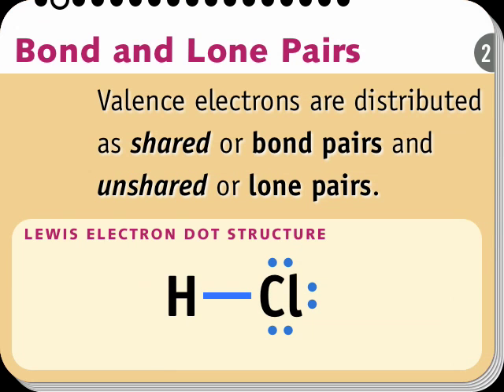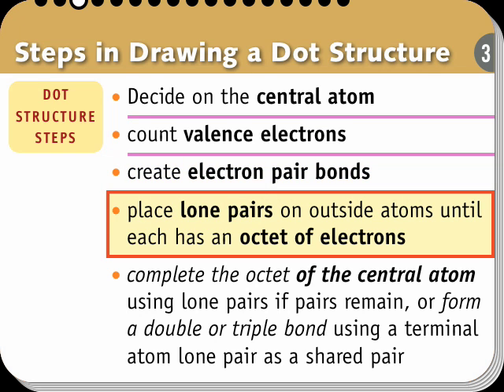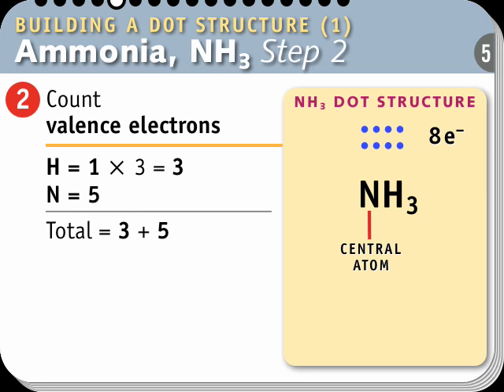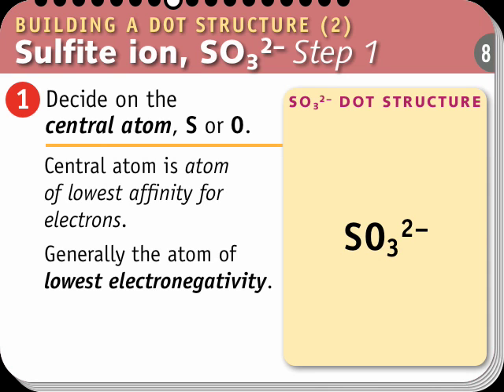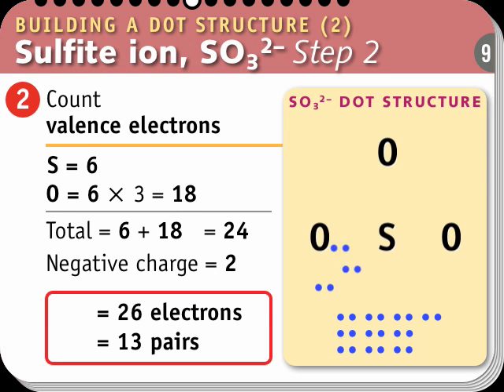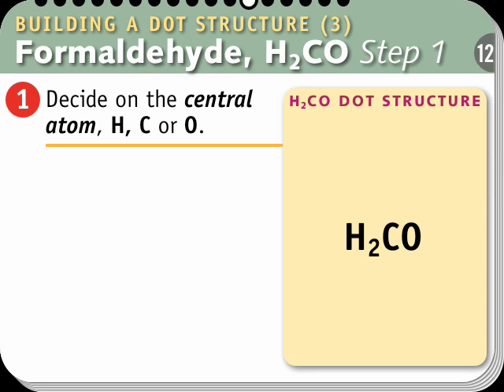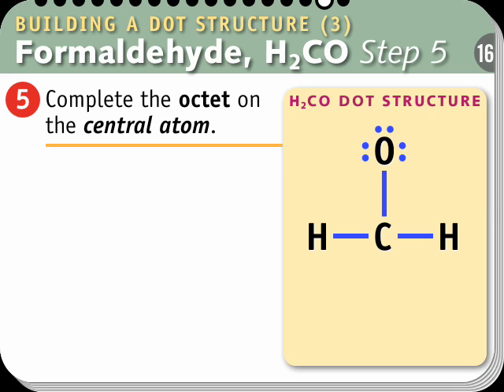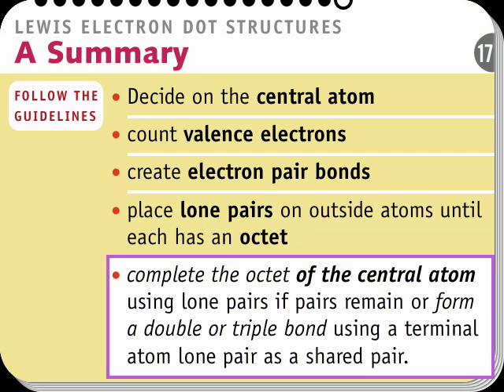gc12 dot structures 049571318x